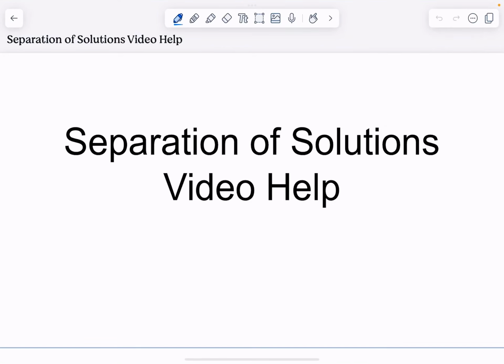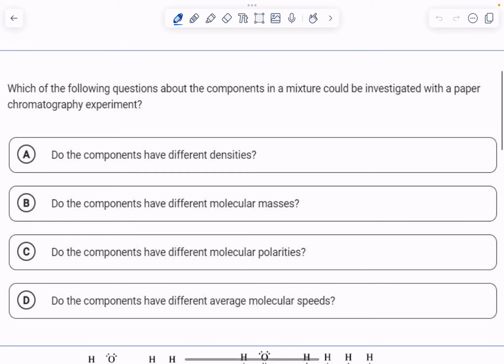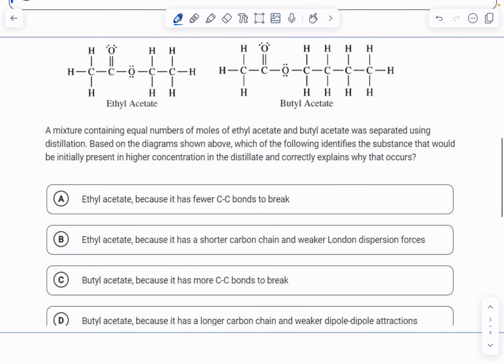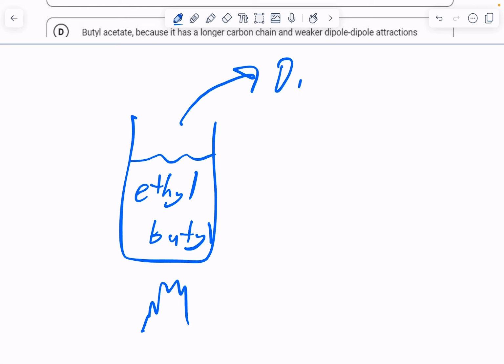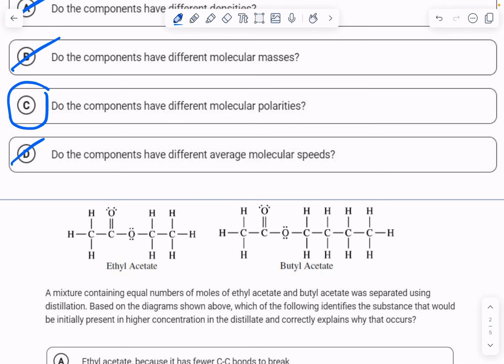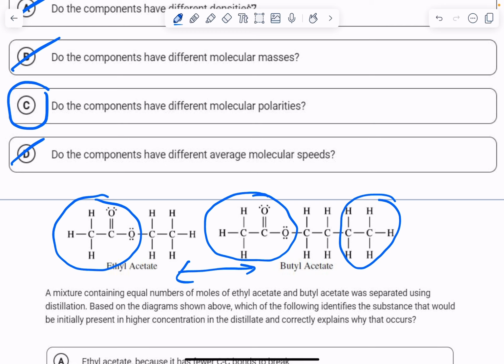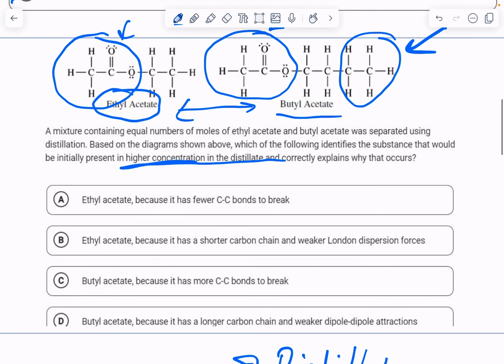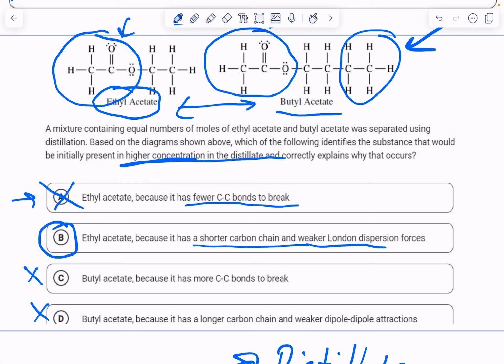Separation of Solutions